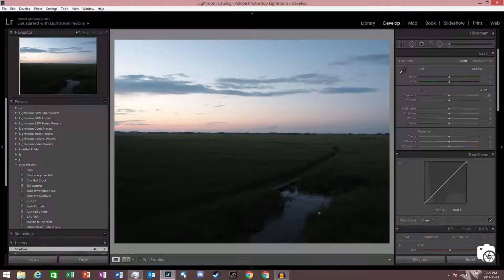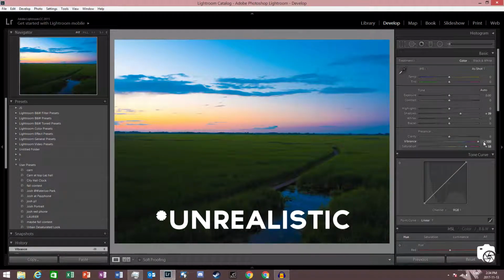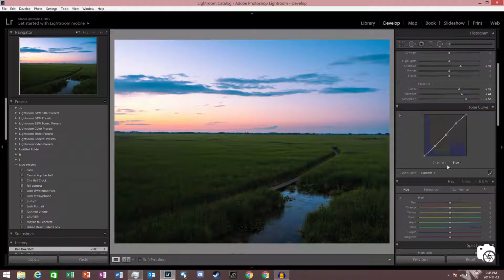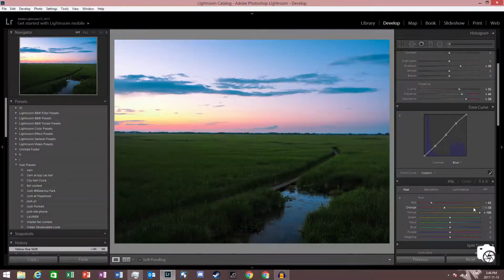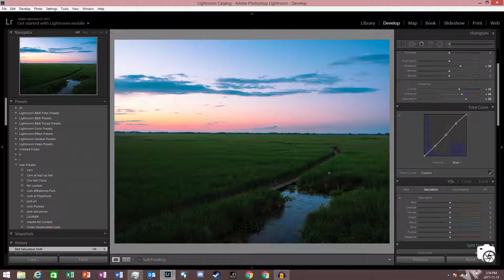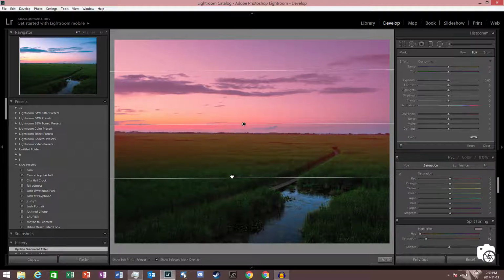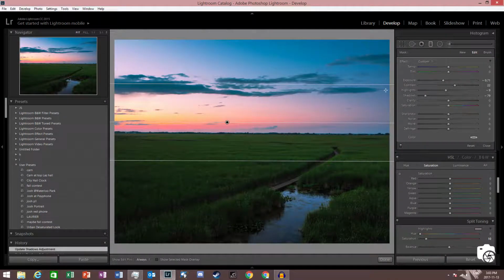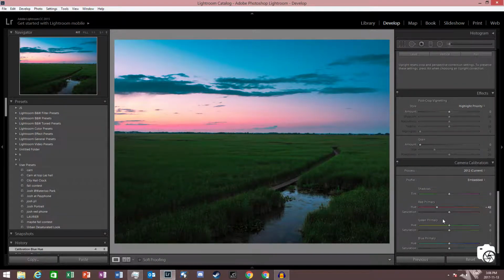Laurier Photography Club | Lightroom Tutorial #1 | How to Bring out the Details from the Sky/Clouds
Hey, how's it going fellow photographers! For our first Lightroom tutorial today, one of our members, Tommy, will be demonstrating how to bring out the details of the clouds and/or sky in your photos.